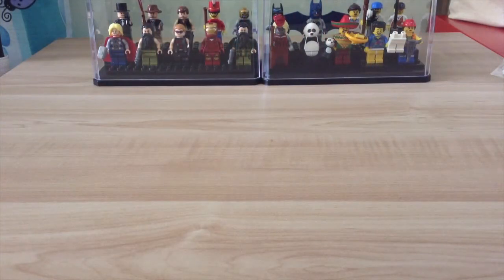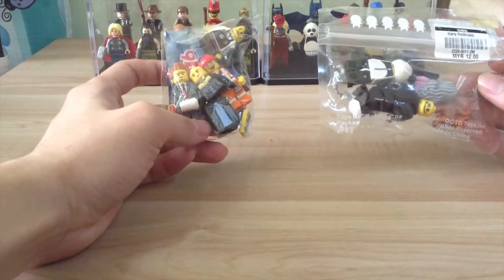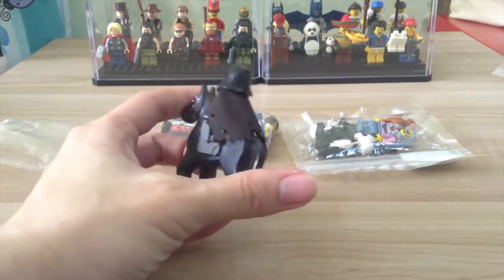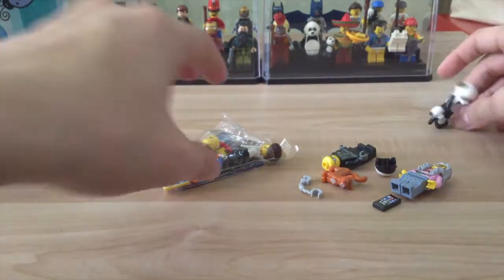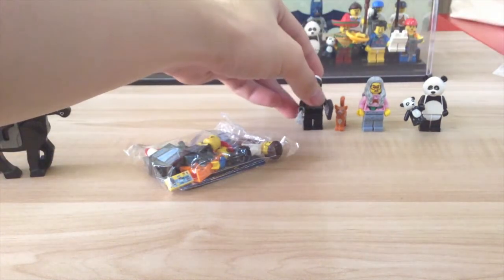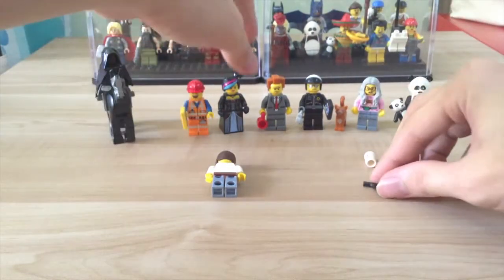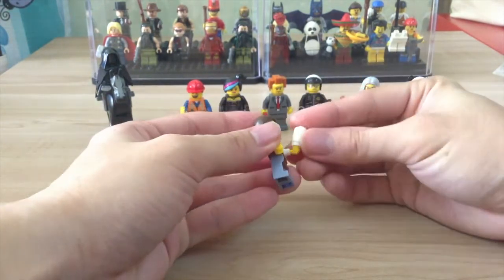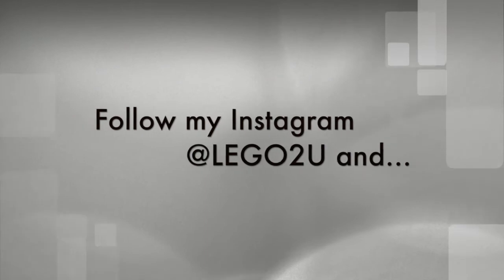LEGO Haul #5 eBay